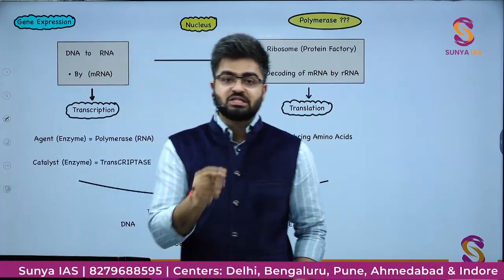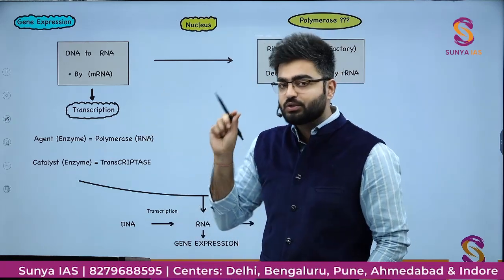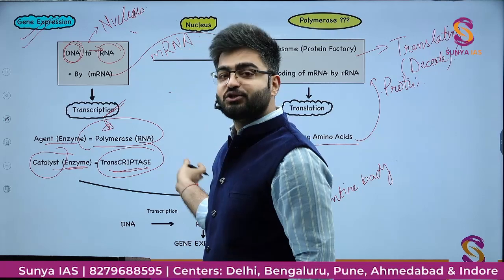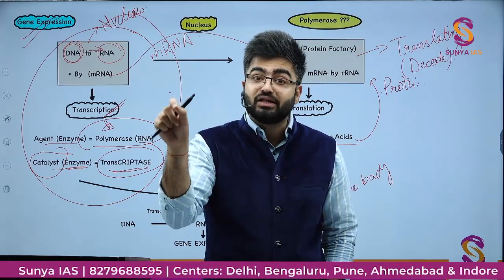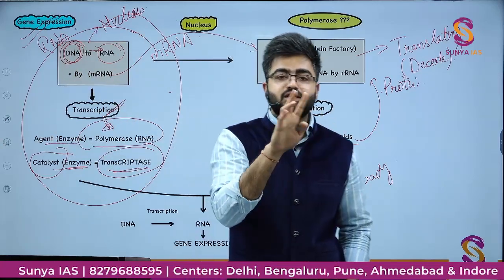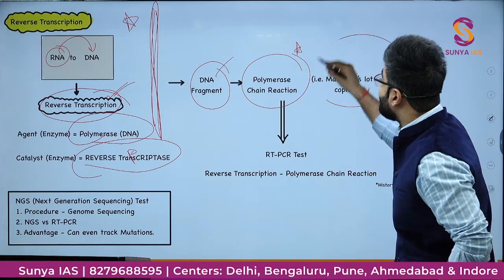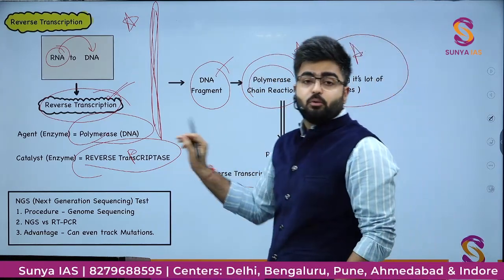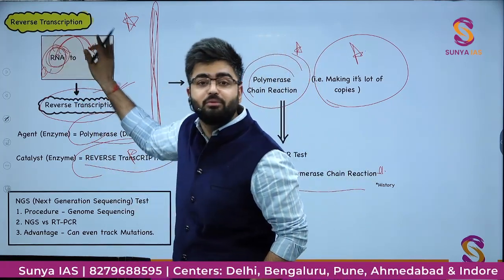Science & Technology-Gene Expression |Part-1| High Yielding Topics |UPSC CSE Prelims 2023| Sunya IAS